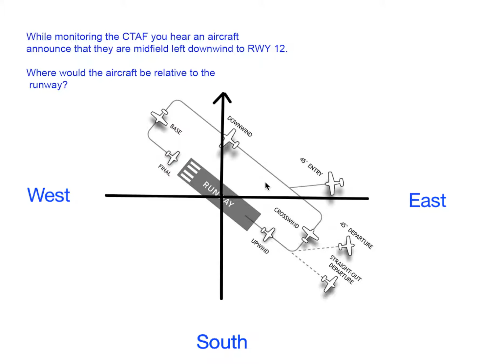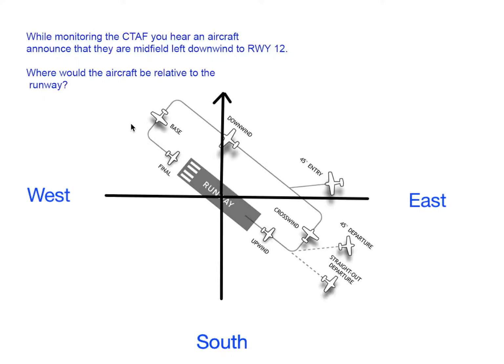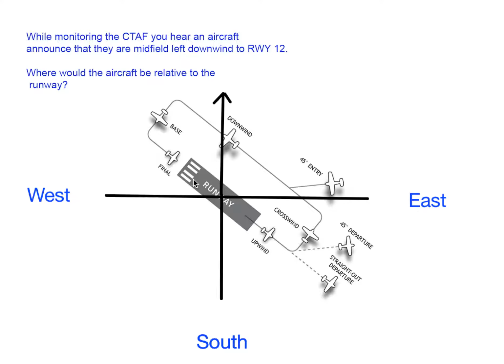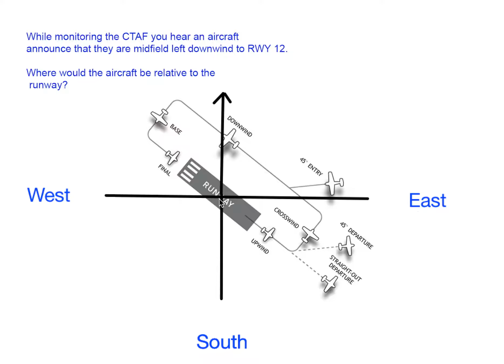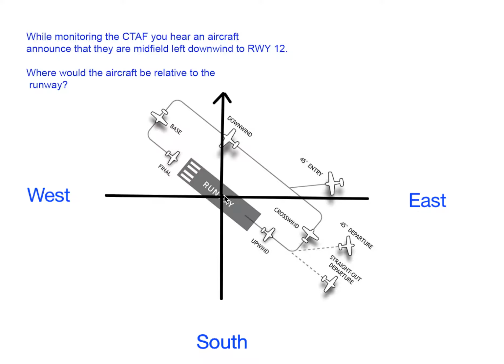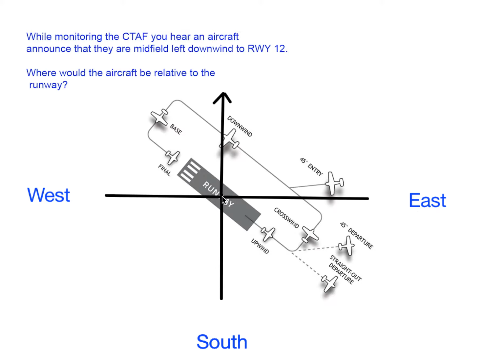Tricky Traffic Pattern Question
If an answer to a question is not clearly offered, pick the closest.